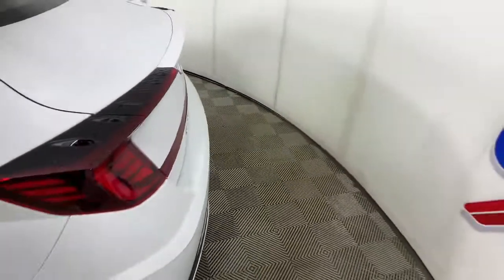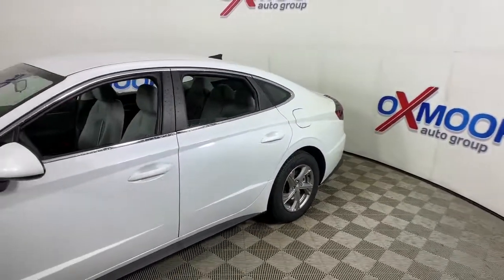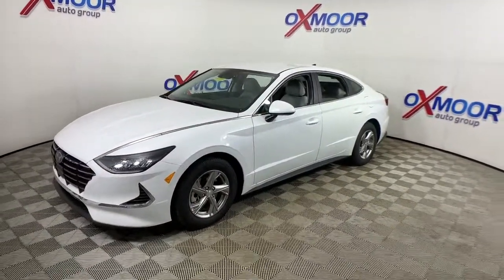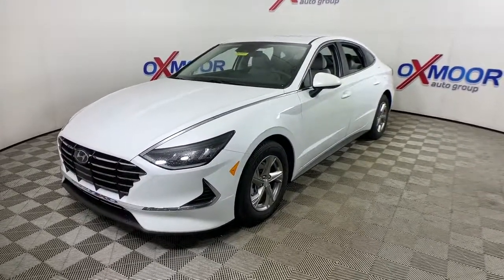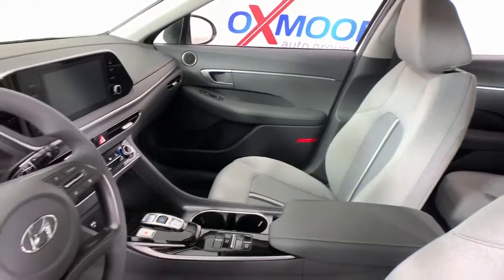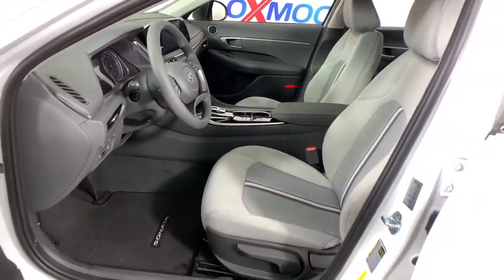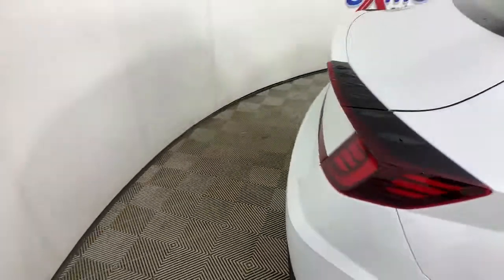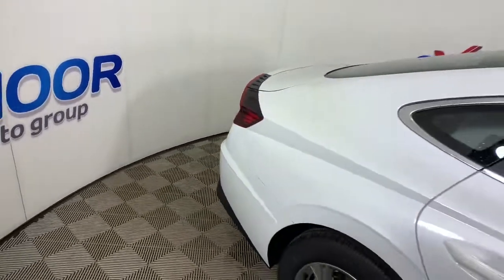2021 Hyundai Sonata at Oxmoor Hyundai | Louisville & Lexington, KY H13984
Quartz White New 2021 Hyundai Sonata available in Louisville, Kentucky at Oxmoor Hyundai. Servicing the Lexington, Elizabethtown, KY, New Albany, IN, Jeffersonville, IN area.

Oxmoor Hyundai
8107 Shelbyville Rd

2021 Hyundai Sonata SE Dark Gray Cloth. 28/38 City/Highway MPGbrbrAll Rebates included in pricing. Some buyers will not qualify for all rebates. Price includes: $2000 - Retail Bonus Cash. Exp. 03/31/2021